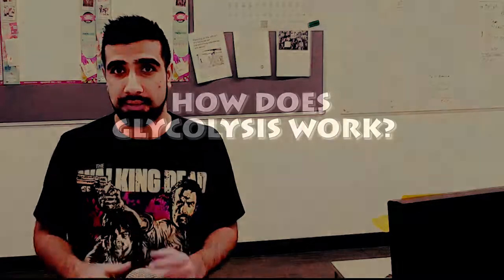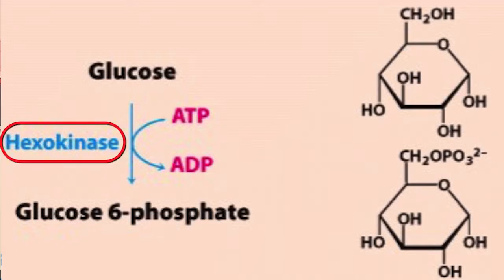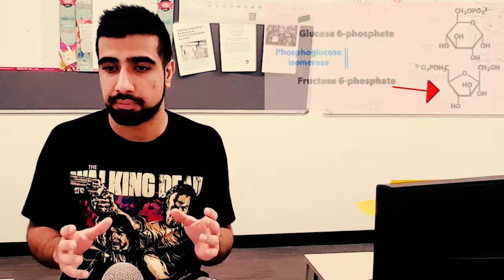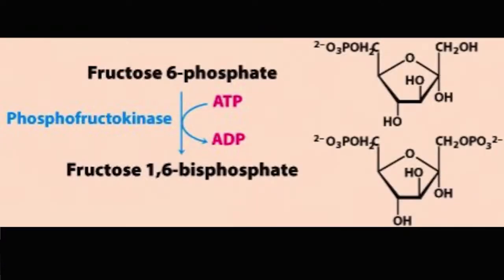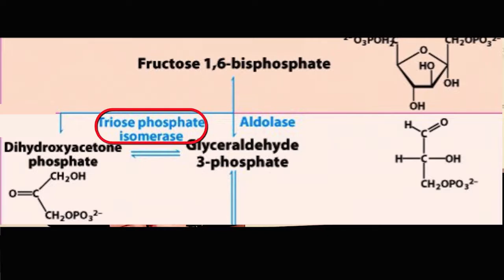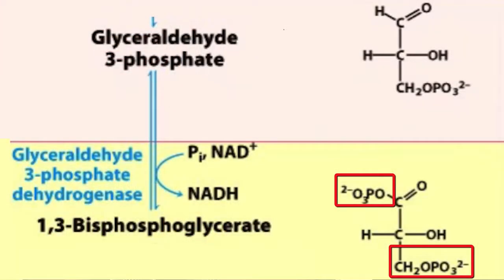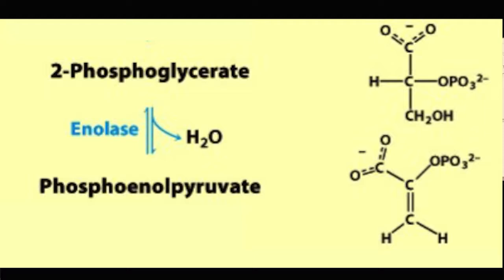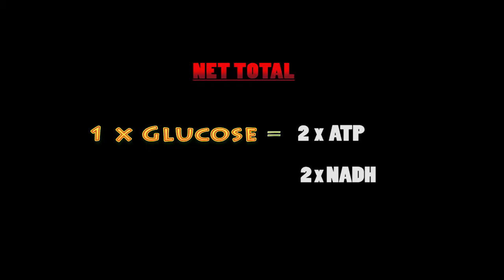Learn Metabolism Like a Pro part 2 - GLYCOLYSIS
In part 2 of the metabolism series we go through Glycolysis by using different analogies to understand what is happening.